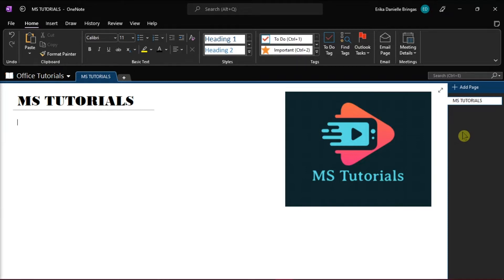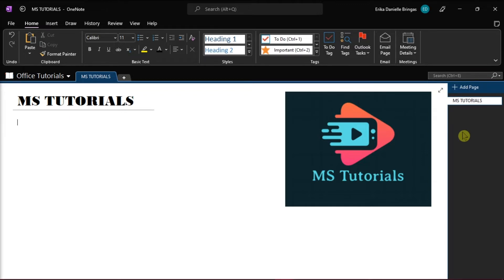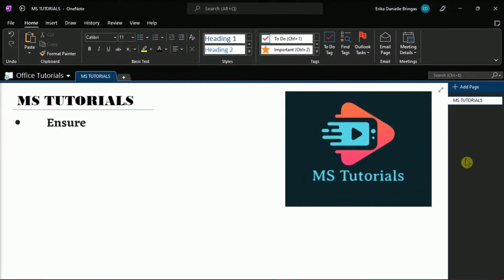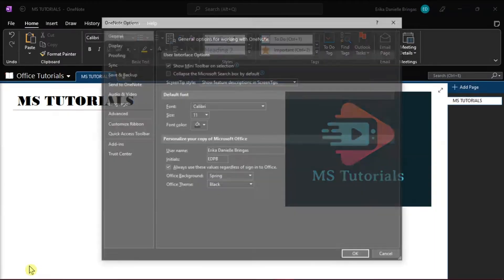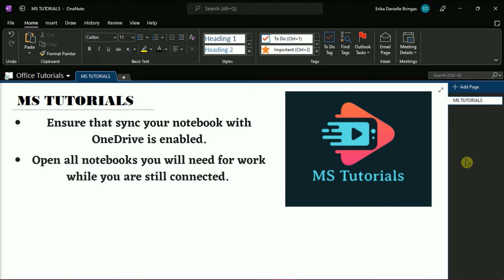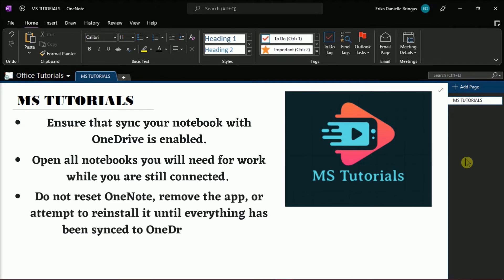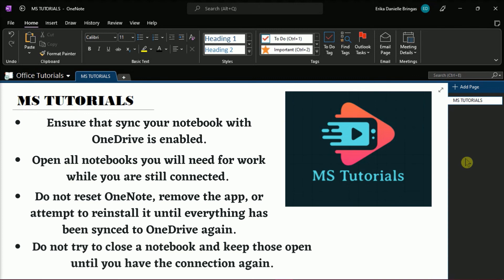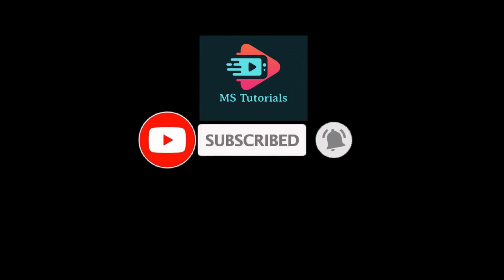How to Use OneNote OFFLINE | Using OneNote Without the Internet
--- Do you need to use OneNote Offline?   Here are some guidelines for using Microsoft OneNote without the Internet. ---